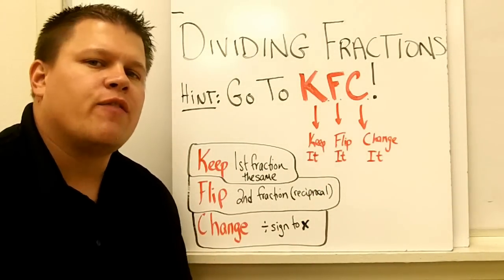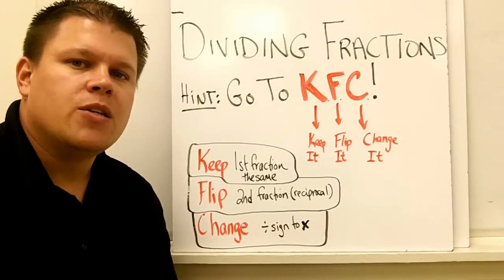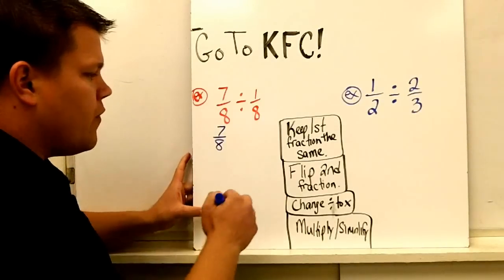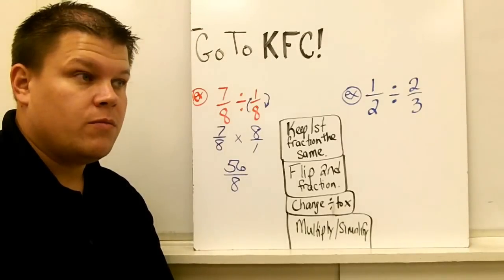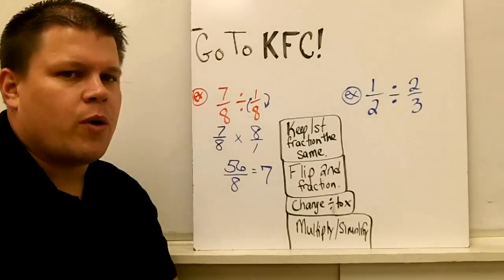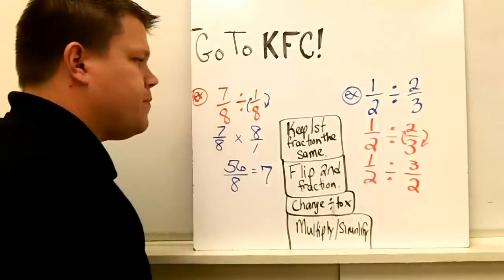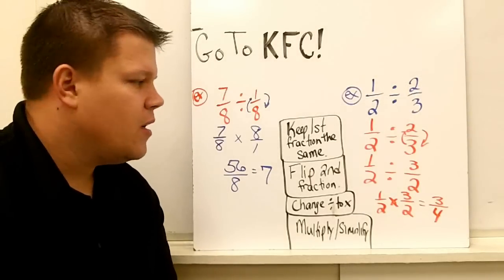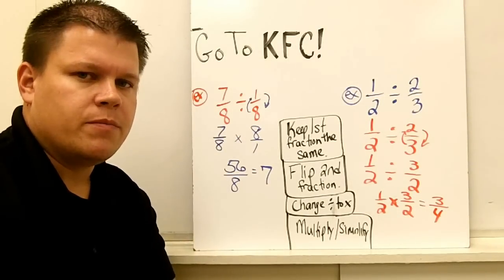Mr K Divides Fractions